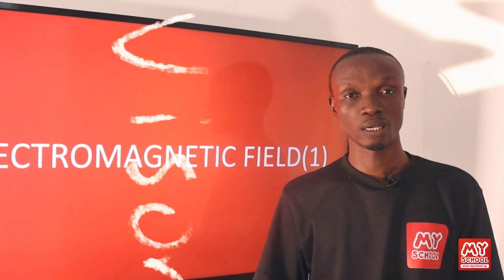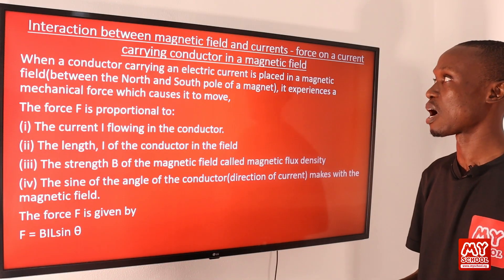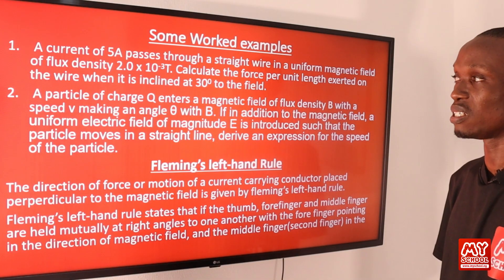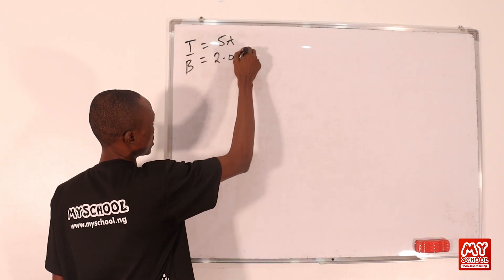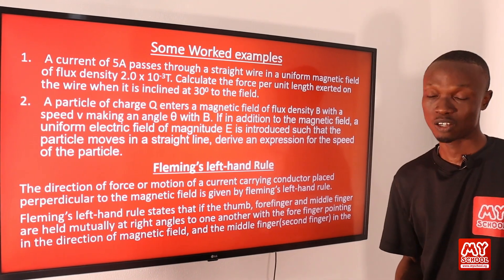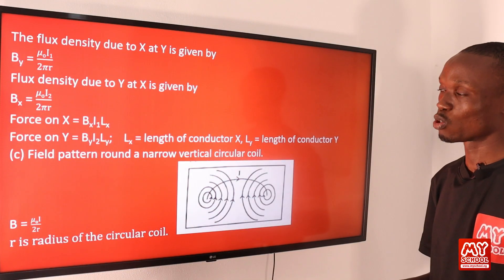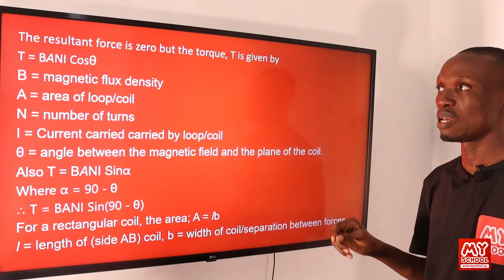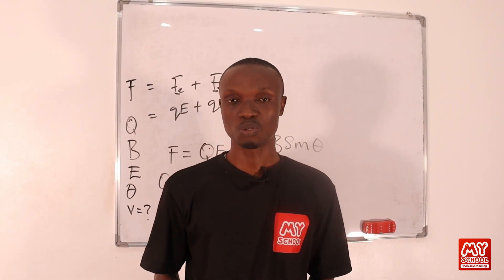In-depth Overview of Electromagnetic Field - PART 1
In this video, we dive into the essentials of electromagnetic fields. You'll gain insight into the concept of electromagnetic fields and learn to identify the directions of current, magnetic fields, and forces. We explain the behavior of a current-carrying loop in a magnetic field and discuss the principles behind galvanometers and electric motors. You'll also discover how electric bells and telephone earpieces function based on these principles. Finally, we demonstrate how to create your own electromagnet. Join us for an enlightening exploration of electromagnetism.

SPECIFIC OBJECTIVES:
(1) Understand the concept of electromagnetic field

(2) Identify the direction of current, magnetic field and force in an electromagnetic field

(3) Explain the action of a loop of wire carrying current in a magnetic field
 (4) Explain the basic working principle of a galvanometer and an electric motor

(5) Describe the working principles of an electric bell and a telephone earpiece.

(6) Make an electromagnet.

If you're yet to join the full Physics class or if you have Physics problems with any topic in your syllabus, ensure you join the Physics class by subscribing at this link;